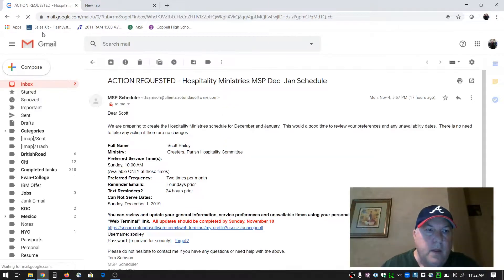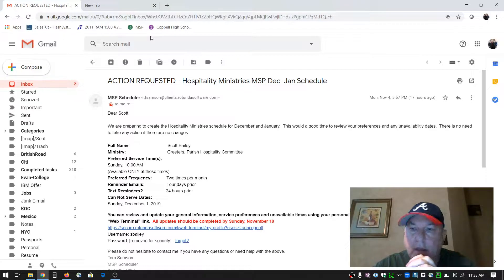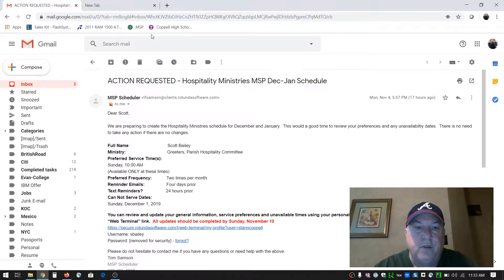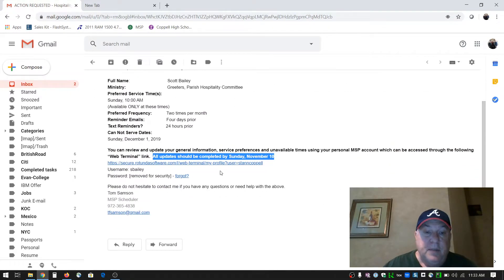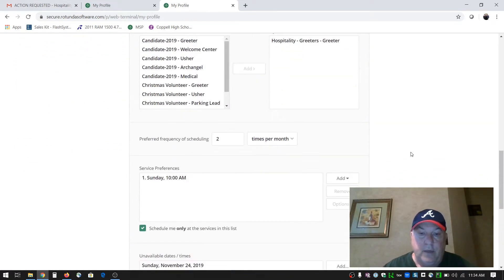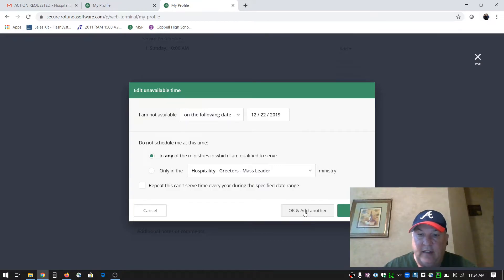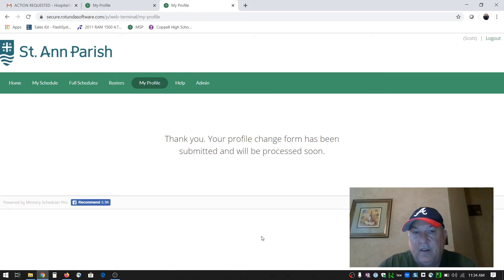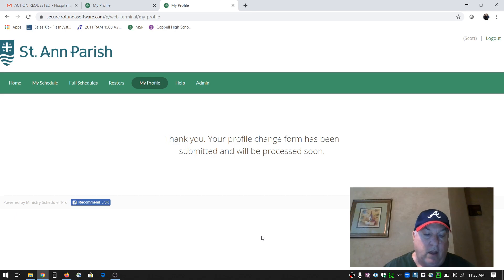How to set unavailable dates in MSP system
Set dates you can't serve in MSP scheduling system.